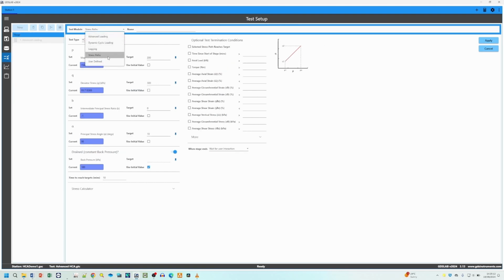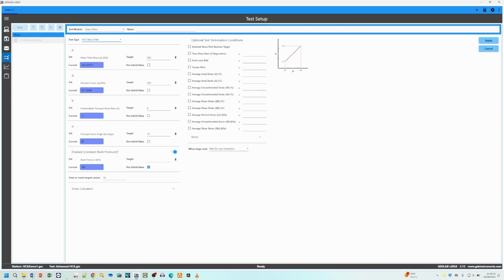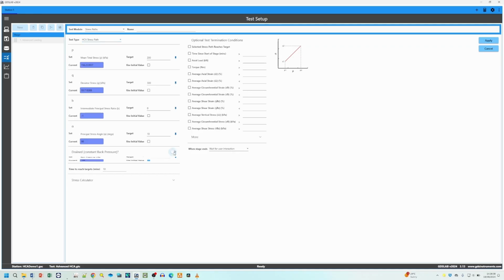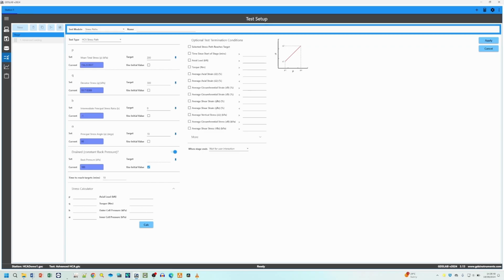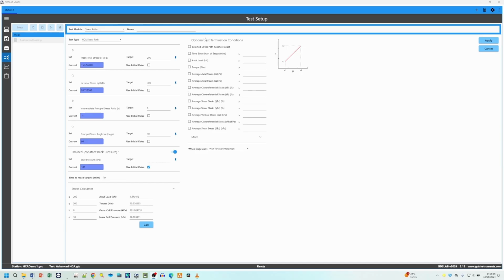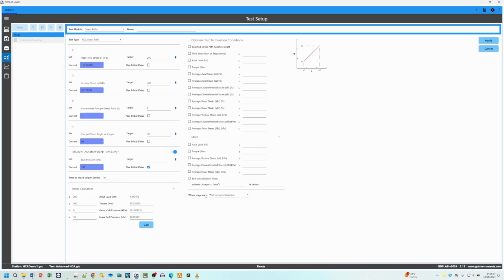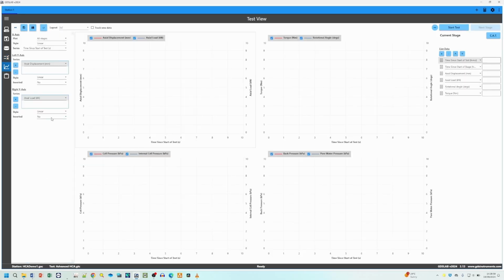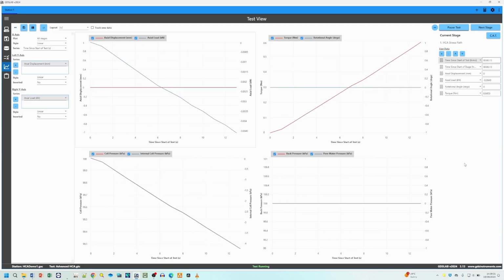GDSLABv2024 Video Guide: 5.3.12 Running an advanced HCA stress path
Video transcript:

Hello and welcome to this GDS lab tutorial video, 5.3.12, running an advanced HCA stress pass test. An advanced HCA simulates various stress conditions on a cylindrical sample to observe its behavior. This test type allows for precise control over the applied stresses, providing insights into how materials respond under different stress paths. So to start off, you should be in your test setup. And then once you've gone into it, you need to make sure you select stress paths from the test module list. And once you get here, you should see something like this. And you have two types of tests that you can run. You have an HCA stress path and an HCA strain pass. Obviously, this is a stress path video. So we're going to go ahead and make sure that HCA stress path is selected. Then you have all of these values here. So on P, it's got mean stress, which is the average pressure applied uniformly in all directions. Then you have Q, which is a deviatoric stress representing the difference between the vertical and horizontal stress. Then you've got B, which is the radial stress, which is the stress applied in the radial direction on the cylindrical sample. Then you've got alpha, which is a torsional shear stress representing twisting forces applied to the sample. And then you've got an optional value here of a drain slash constant back pressure. You also have your time to reach targets selector here, which is measured in minutes. So I've put 10 minutes here. And then you also have something special, which is a stress calculator. And you can use this to work out exactly what calculations you need. So for example, if I put 200 in P and I press Calculate, it will then work out some values. Then if I go out and fill the rest, Q to 300, B to 0, and alpha to 10, press Calculate again. Then it'll give you some more realistic values, which I can then go ahead and put in if I need to. So once you've put in the values that you need, you can then go ahead and select your test termination conditions. Now, I won't be putting any of these in, but they're probably self-explanatory to you. You can use termination conditions so the test stops when it reaches a certain actual load. You could do just a timer, so one minute, for example, or 100 minutes, whatever value you want. You can put that in. For any of these, you've also got options for more options as well here. And any of these you select, you can then make sure that these do it. So then when it's then ended, you can then select Wait for User Interaction or go to Next Stage Automatically.(...) So once you've done these, you've selected everything, you can go ahead and click Apply.(...) And then you can go ahead and start the test. So once you're here, you need to make sure that your graph is showing the correct information. But once you've done that, you can go ahead and press Start Test at the top right here. OK, and that is showing the values that we would expect.

OK, that is the end of the video. This has been Running in Advanced HCA Strep Path Test.